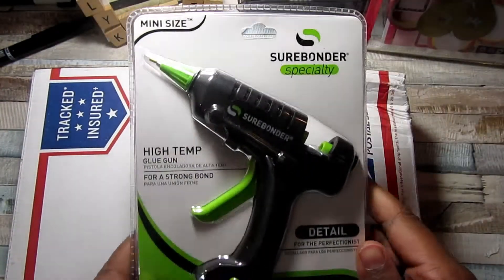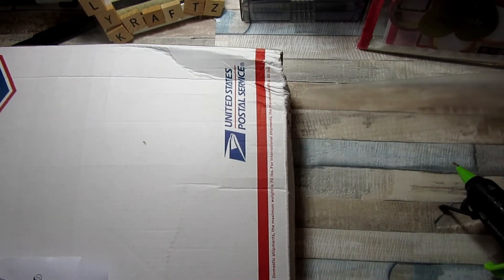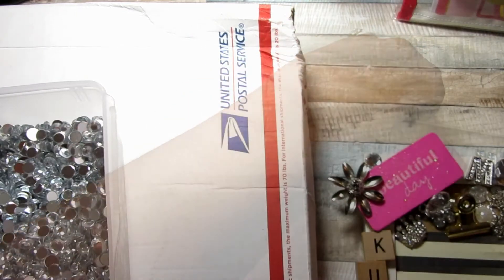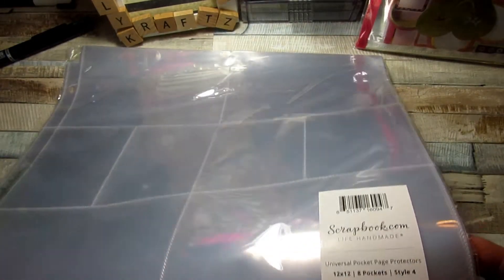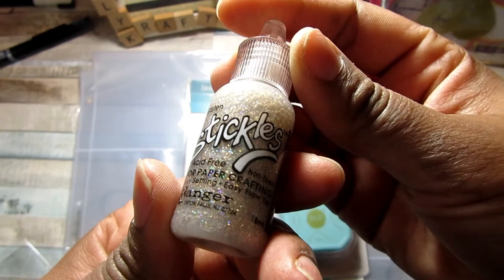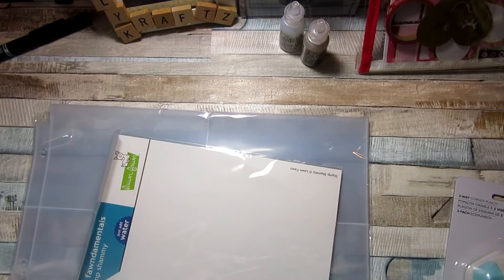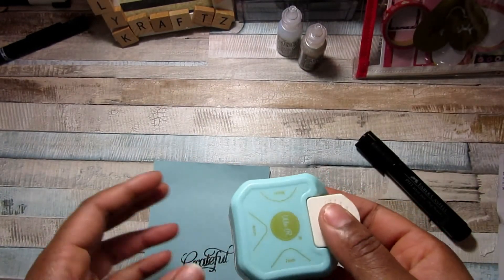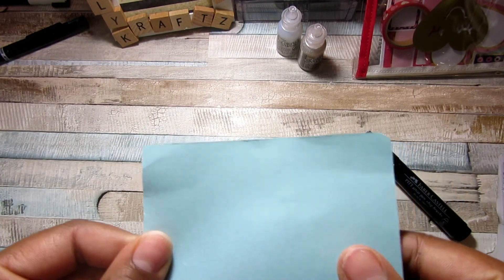New Craft Tools-Come Play w/me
I ordered the Surebonder mini detail glue gun, the WRMK 3 way corner punch, the Lawn Fawn stamp shammy and a couple of new Ranger Stickles

Also minus the glue gun can be found on scrapbook.com